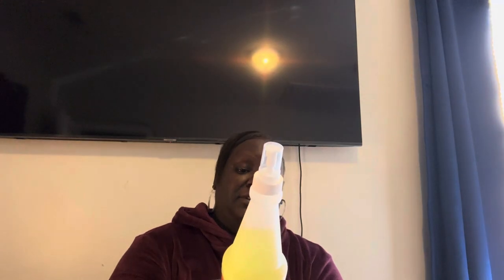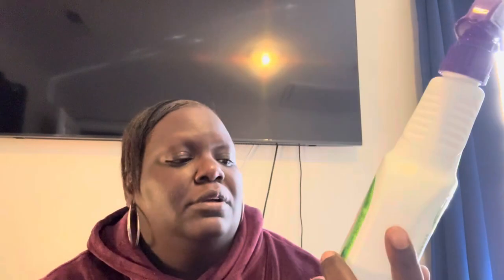DOLLAR TREE HAUL! New Finds for a Large Family!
Hello YouTube Family! I’ve found a lot of good items at Dollar Tree and I want to show y’all all of them! Cv  ome see what I got YouTube, you are Welcomed!❤️❤️❤️

 A Free Printable Calendar! Here’s the Link!

lomlete